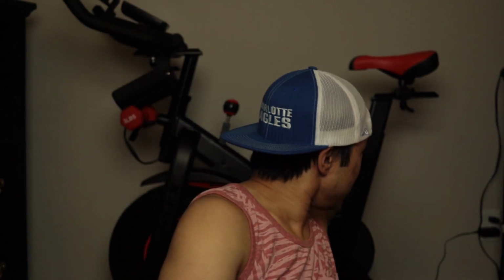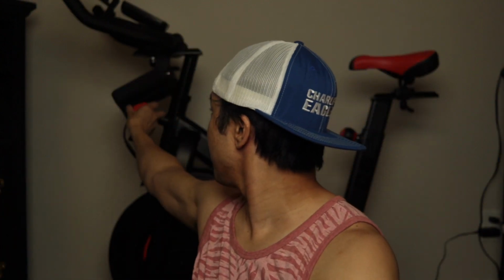My Bowflex C6 bike review after two weeks | S3E9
Here’s my quick impression of my Bowflex C6 bike after two weeks!

Update (11/28/20): I MADE STICKERS! I created some stickers of the conversion chart on Teespring! These stickers should be 3" x 1" and will be printed on-demand by Teespring (NOT me! :D). The C6 and IC4 stickers have the exact same numbers, the only difference is the bike label. Happy riding!

VLOG 079

- VLOGGING GEAR -
Canon M50
Movo Mic
Fotopro (Bendy Tripod thing)
Ulanzi Phone Video Stabilizer
DJI Spark Fly More Combo
GoPro Hero 7 Black
Dual Lavalier Mics
Wandrd PRVKE Backpack

Be Social!

- NEW HERE? -
Hi! My name is Andrew Au (it's pronounced ow) and I make glorified home movies of my family. Just a little something for us to watch and keep and hopefully for you to enjoy as well!
Use Tubebuddy to get in-depth analytics for your YouTube channel, keyword research, and simplify your overall channel management!